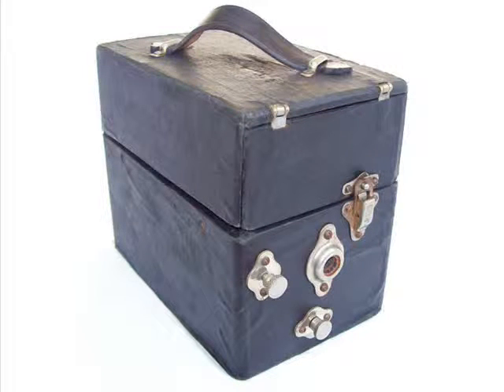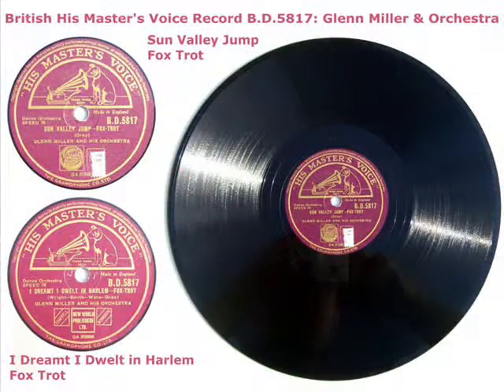Miniature Camera-Style Wind-Up Gramophone Peter Pan from 1924 playing Glenn Miller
The "Peter Pan" is a so-called cameraphone built 1924 in England. Like all cameraphones it is a collapsible mini record player. It has a copy of a Victor Exhibition soundbox as reproducer and a foldable internal horn. It plays "what you want - and where you want it". Here we watch it playing a 1943 78 rpm record from Great Britain: Glenn Miller's "Sun Valley Jump", a Fox Trot.